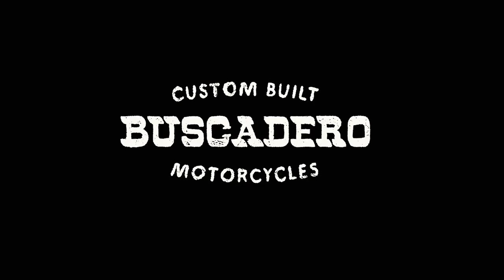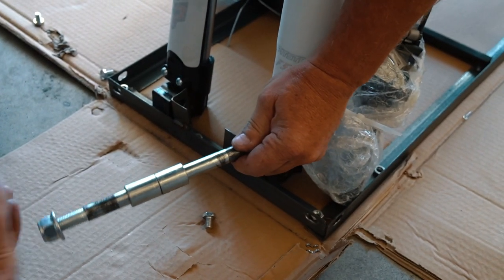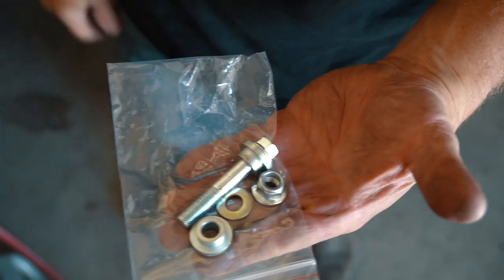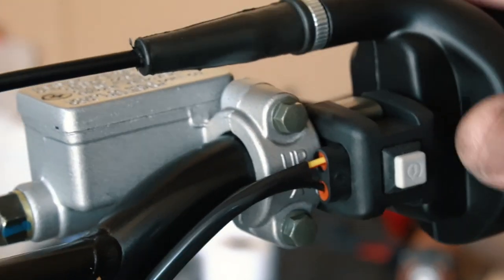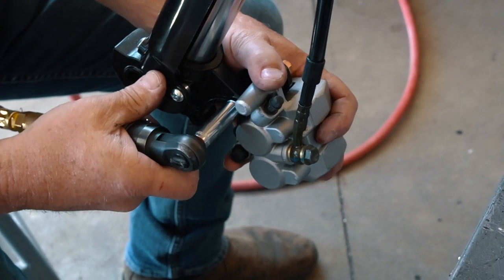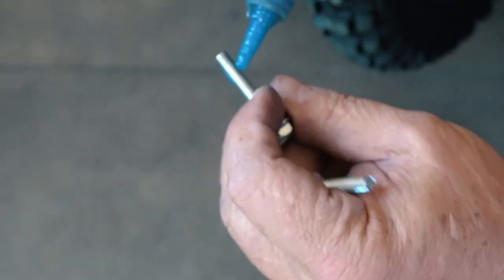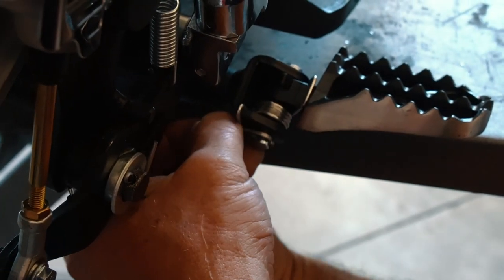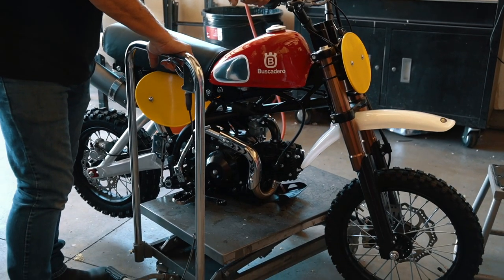How to assemble your new Buscadero BSX 110r pit bike after shipment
There are 5 main things to assemble after your pit bike arrives in the mail, and we explain each step in this video to help out. Pay attention, because there are some small details that we wouldn't want you to miss.